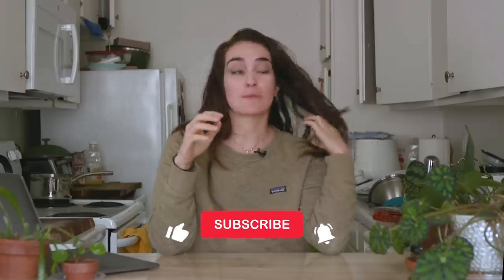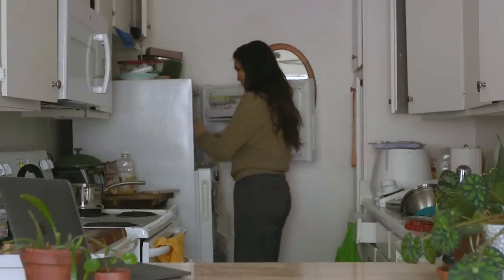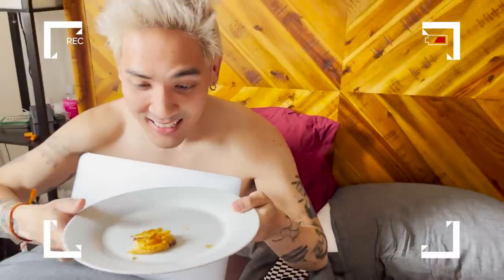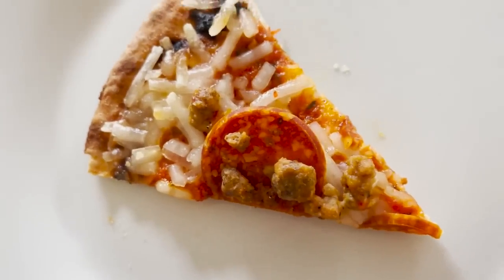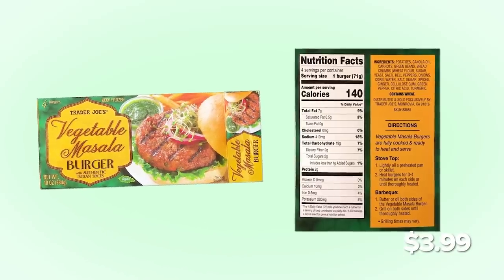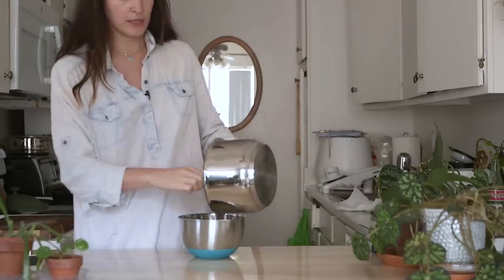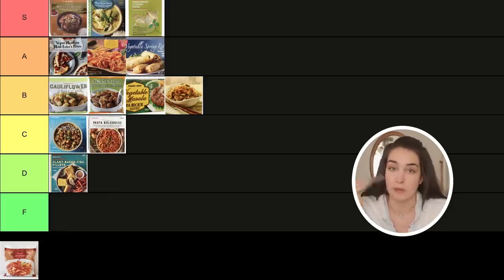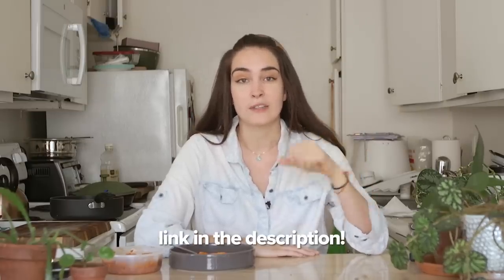I Ranked All The Trader Joe's Vegan Food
This video was a long time coming!  I am so excited to finally get it out to y'all. I Tried ALLLLL of the Trader Joe's vegan frozen food options. This video has been highly requested for longer than i can remember. As someone who doesn't frequent Trader Joe's very often, this was a good learning experience for me. I'd love to hear if you guys agree. Also let  me k now what  TJ items I should rank next!

Time Codes:
0:00 - Intro
1:00 - Rules Of Ranking
1:46 - Green Chef (sponsorship)
2:48 - Vegetable Spring Rolls
4:55 - Vegetable Bird's Nests
6:35 - Vegan Fish Sticks
7:50 - Cauliflower Gnocchi
9:03 - Vegan Meat lovers  Pizza
9:55 - Vegan Bulgolgi
11:00 - Green Thai Curry Bowl
12:11 - Mandarin Chicken Morsels
13:27 - Masala Burger
14:33 - Riced Cauliflower Tofu Bowl
15:47 - Cashew Ricotta Ravioli
16:56 -Vegan Pad Thai
18:19 - Pasta Bolognese
19:16 - Penne  Arrabbiata
20:36 - Final Thoughts